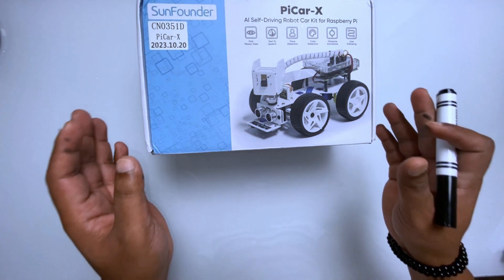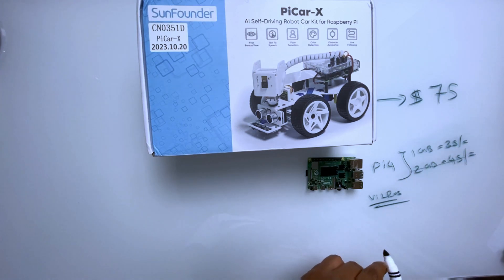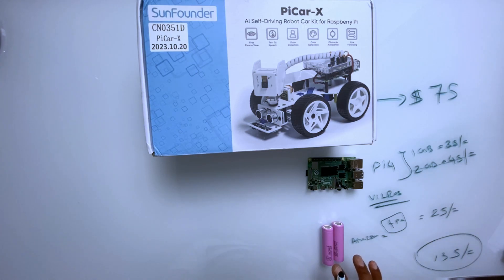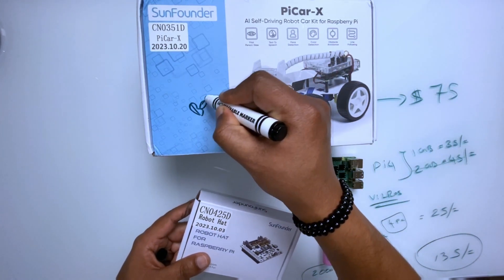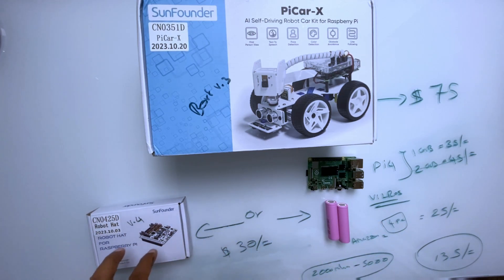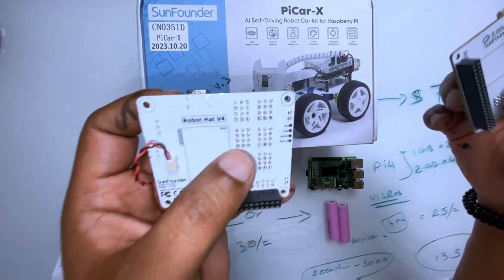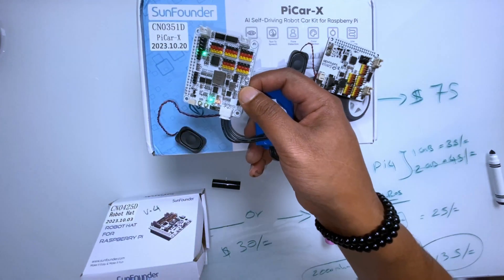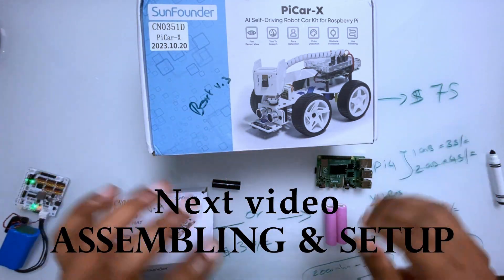Beware Before Buying SunFounder PiCar-X: Essential Cost & Components Guide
🚨 IMPORTANT: Thinking of getting the SunFounder PiCar-X? Watch this first! 🚨

In this video, I dive into everything you need to know before making a purchase. From the true cost of the kit to the additional components you'll need, I've got you covered.

What's Inside:

💲 Complete Cost Breakdown: No surprises here! I lay out the full cost of the PiCar-X kit, so you know what you're investing in.
🛒 Necessary Additions: Find out which Raspberry Pi board (1GB or 2GB) fits best and why 18650 Batteries are a must for your robot car.
🧰 Setup Tips: Get the lowdown on assembling your PiCar-X with ease.
📋 Pros & Cons: Honest insights to help you decide if this kit is right for you.

Links & Resources:

SunFounder PiCar-X
Raspberry Pi Boards
Purchase 18650 Batteries
SunFounder RobotHat v4

Like this video if it helped you make an informed decision